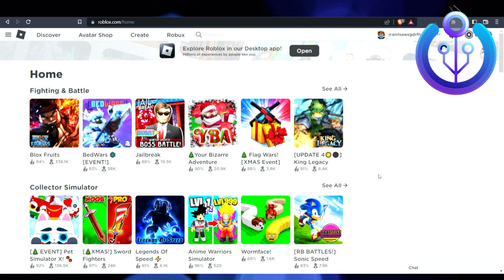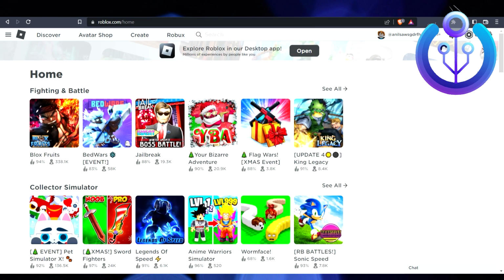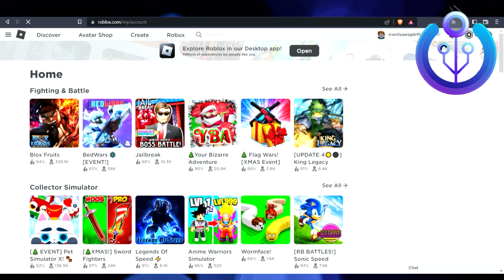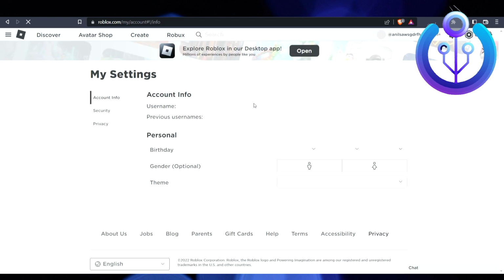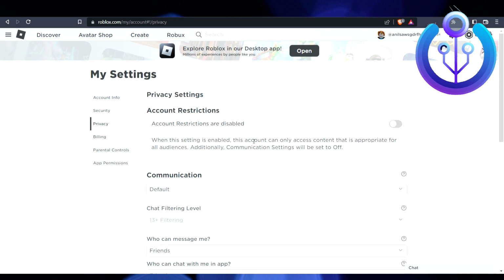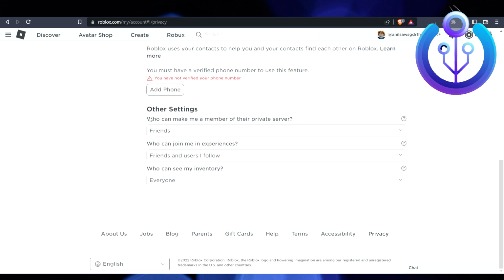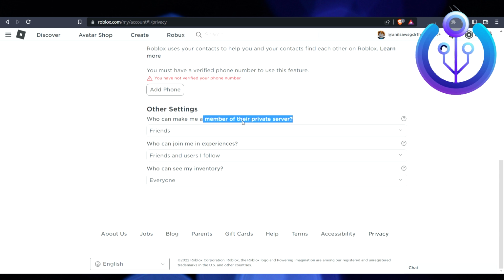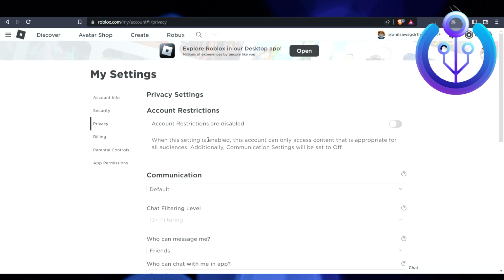How To Fix Roblox Error Code 533 | Your Privacy Settings Prevent You From Joining This Server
In this tutorial, you will learn how To Fix Roblox Error Code 533 in easy steps by following this super helpful tutorial to get a solution to your problem!!